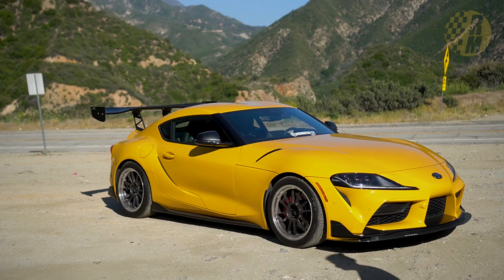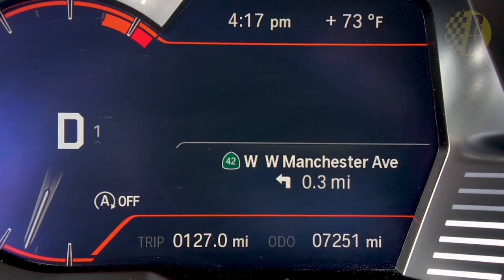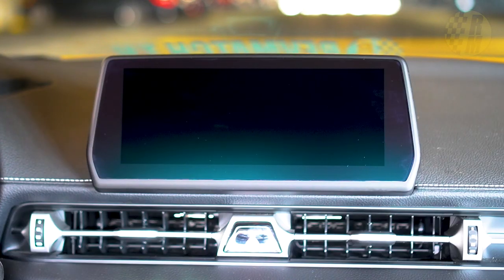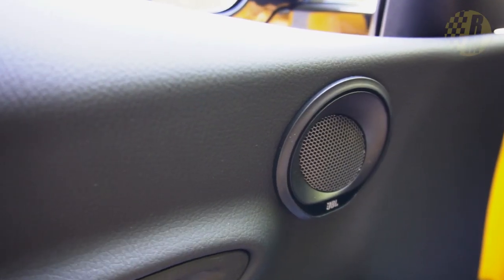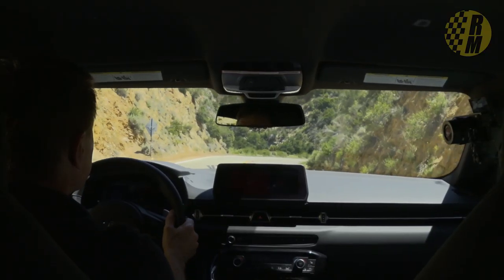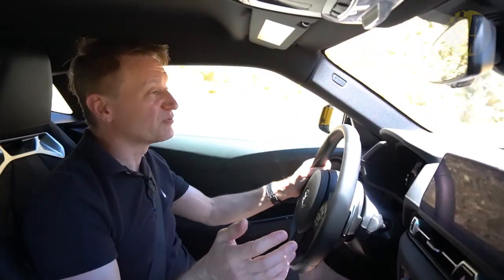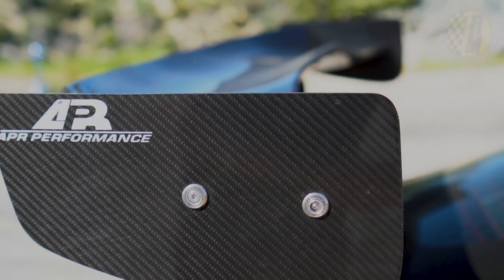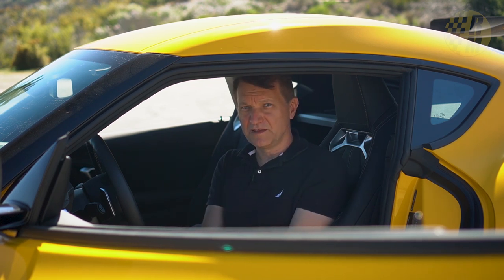Toyota Supra - In-Depth Owner Review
Has the luster of the new Toyota Supra worn off or has Toyota created a a new icon? We do an in-depth review of the positives and the negatives and see if the Supra delivers the legendary performance they have long promised us. The Supra has come with its fair share of controversy surrounding the B58 engine and overall lack of perceived speed credentials relative to the competition such as the C8 Corvette. With increased horespower on tap for 2021, is the first model year still worth owning?